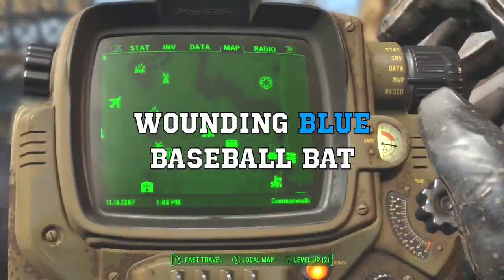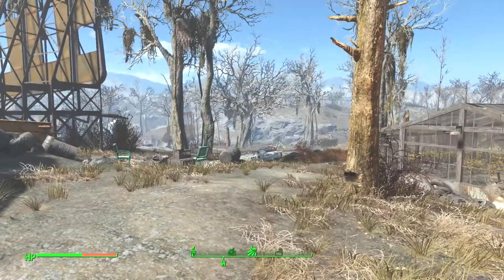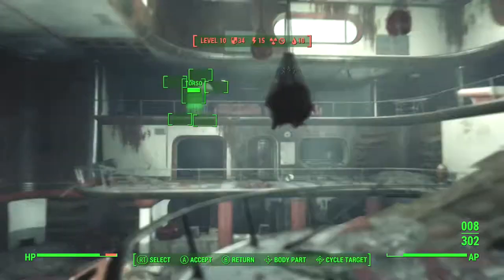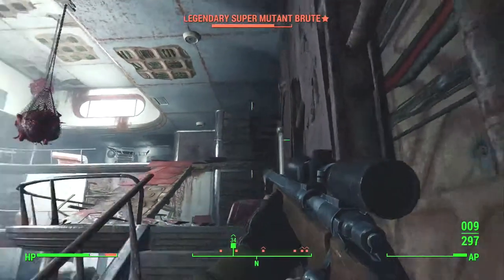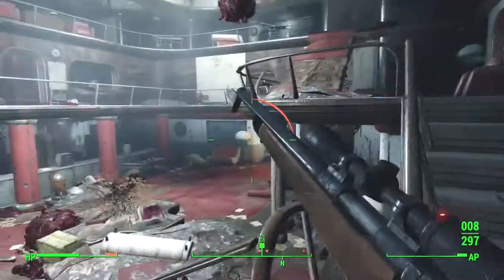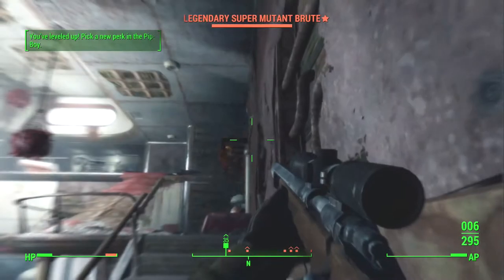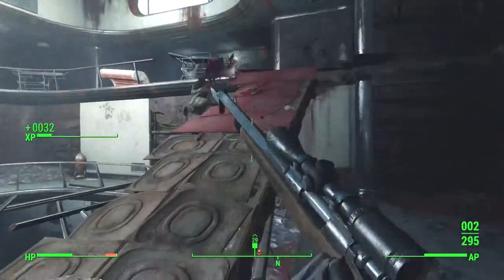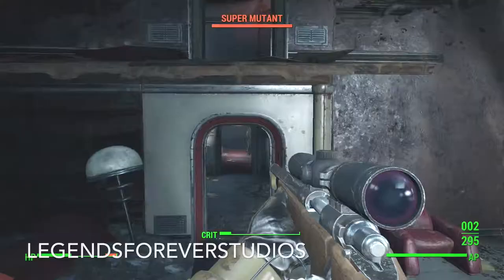Wounding Blue Baseball Bat Fallout 4 Special Weapon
Yes it is BLUE!!